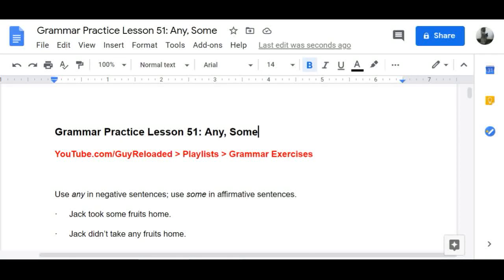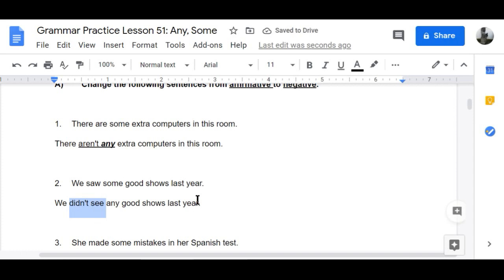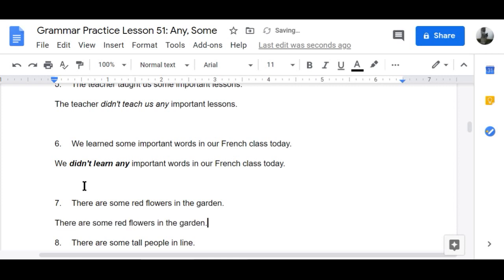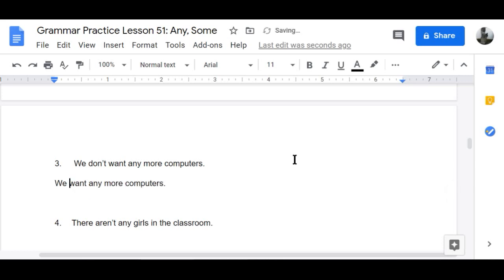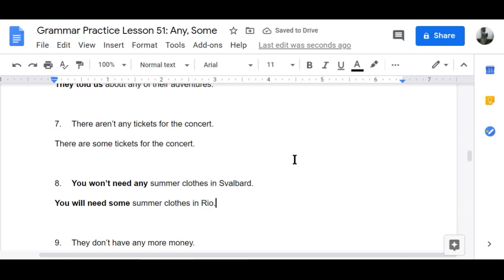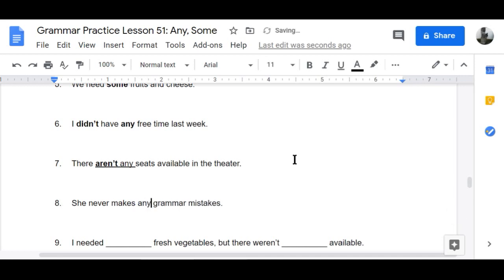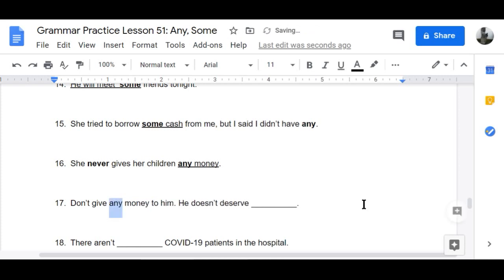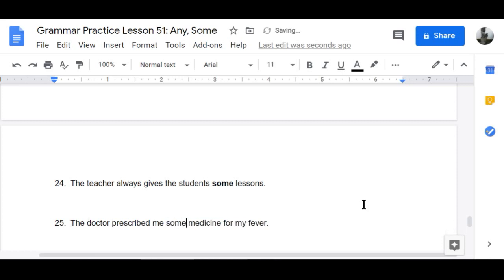Grammar 51: Any, Some Adverbs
Grammar 51: Any, Some

Use any in negative sentences; use some in affirmative sentences.
• Jack took some fruits home.
• Jack didn’t take any fruits home.